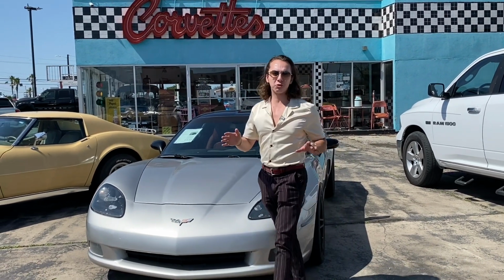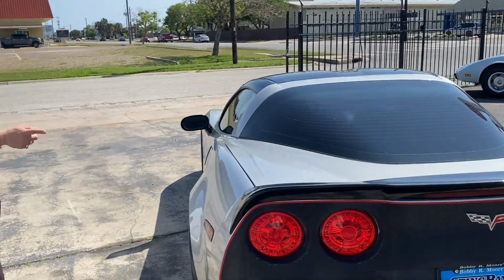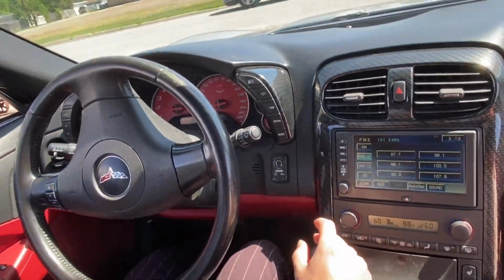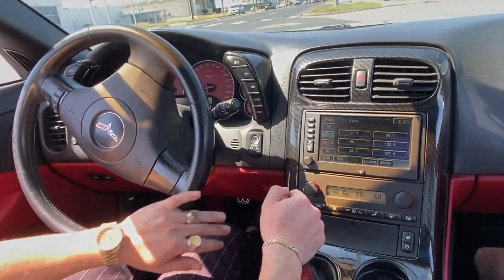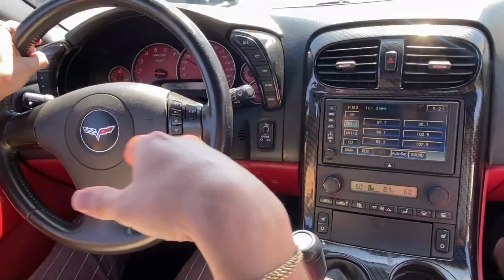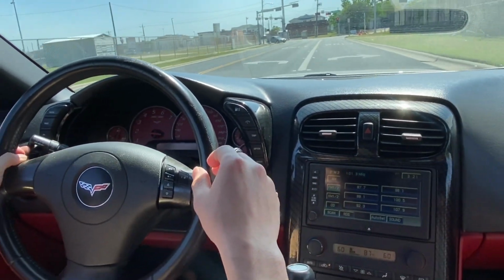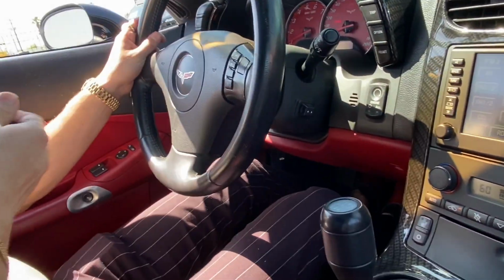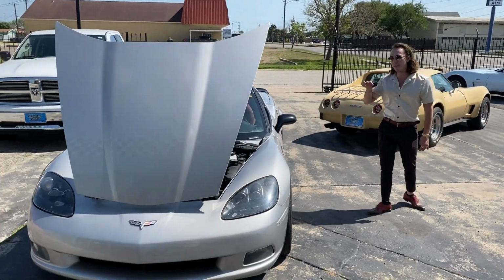2006 Corvette C6 FULL Test Drive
2006 Chevrolet Corvette
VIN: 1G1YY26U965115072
TRANS: Manual 6spd

Not Your Typical Corvette, this one has been Heavily Modified for Performance & Speed.
Even Has a Body Widen Kit for the Rear End, Aftermarket Suspension, & Full Borla Exhaust System.
Of Course it Has Headers, Cammed, & Tunned. You Turn the Vette on & it Shakes with Power.

This Vette Will Get You in Trouble But at Least You Had Fun Doing it😉

Stop by & Check it out!

We Sell Mainly Cash or Financing Through Your Local Bank.
But May Consider In House Financing with Large Down Payment